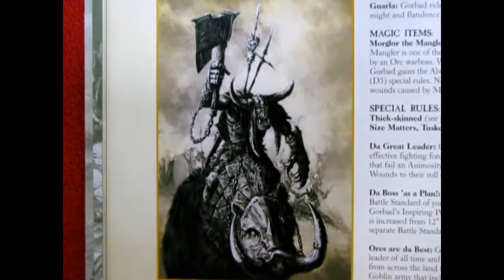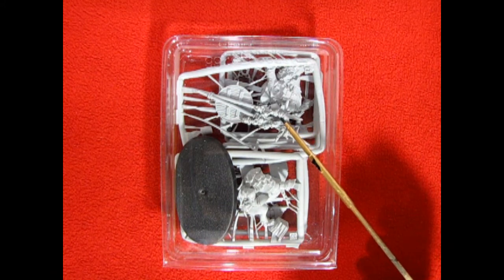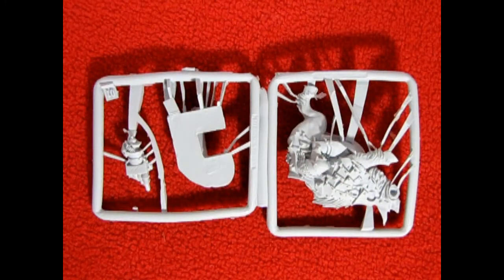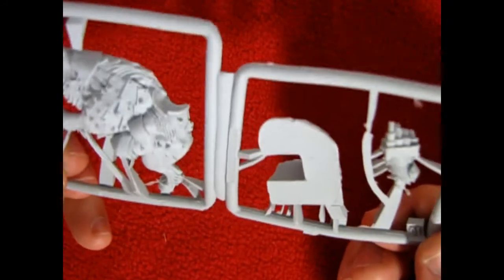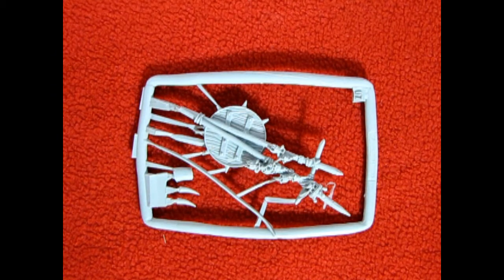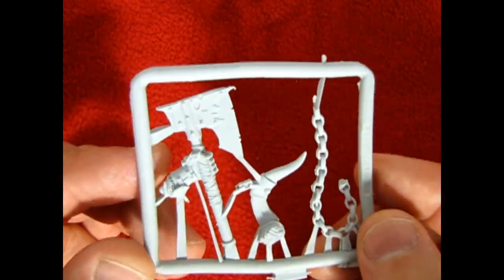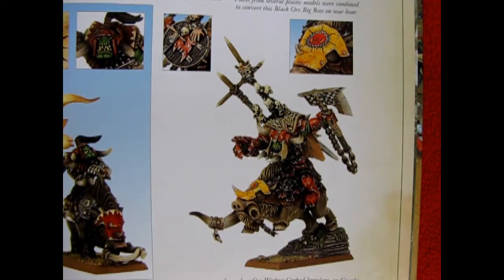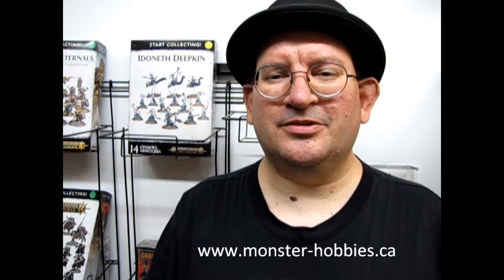What's In the Box? - Gorbad Ironclaw - A Model Kit Unboxing Video